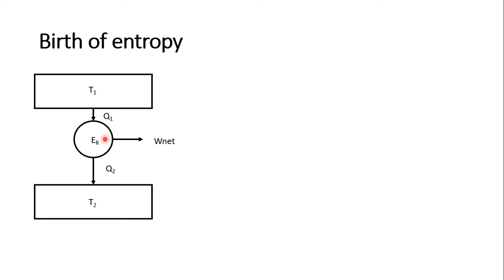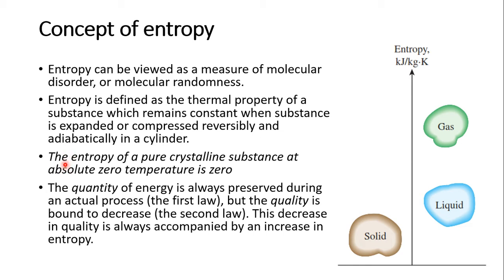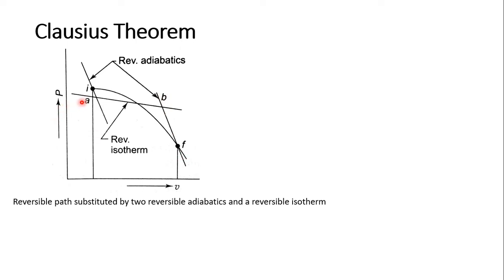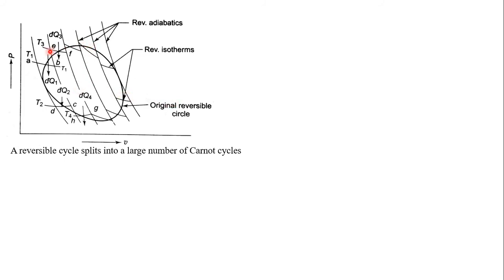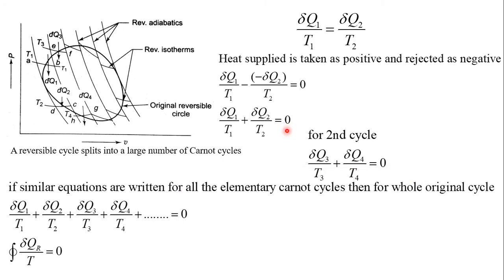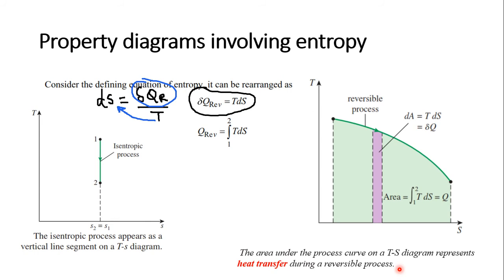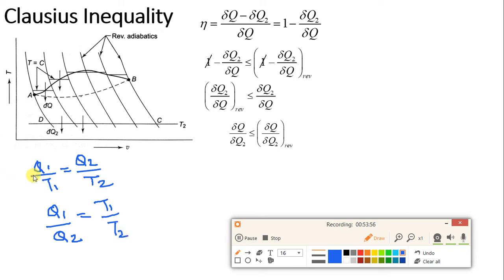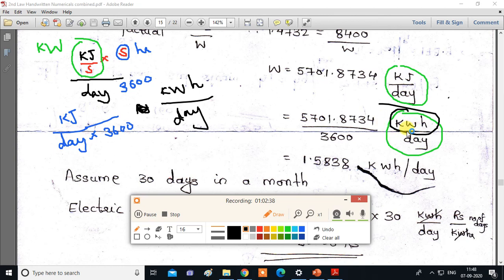Module 2: Entropy: Lec 15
Birth of entropy, Concept of entropy, 3rd Law of Thermodynamics, Entropy from microscopic viewpoint or statistical thermodynamics, Clausius theorem, entropy a property of a system, Property diagram involving entropy, Clausius Inequality